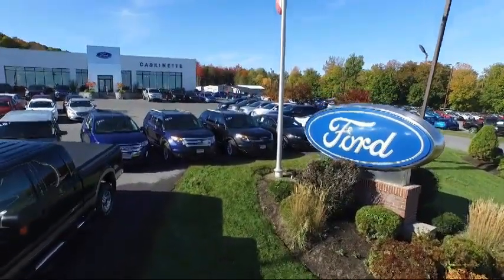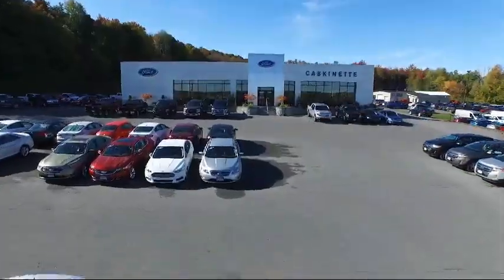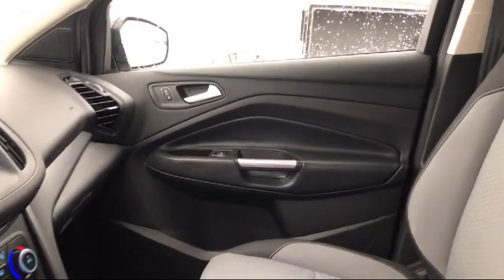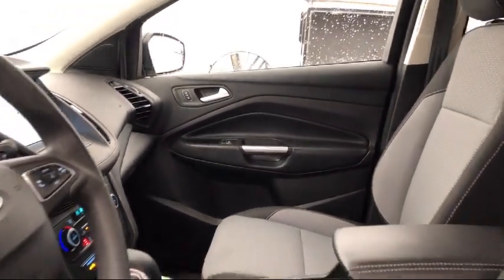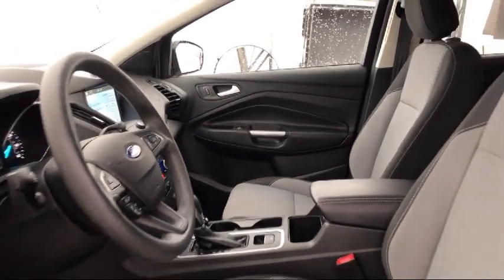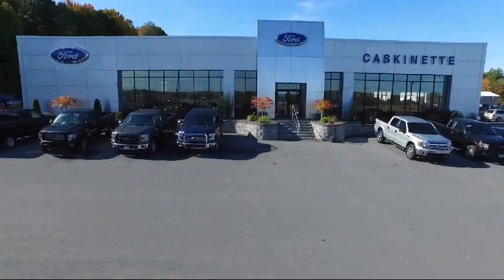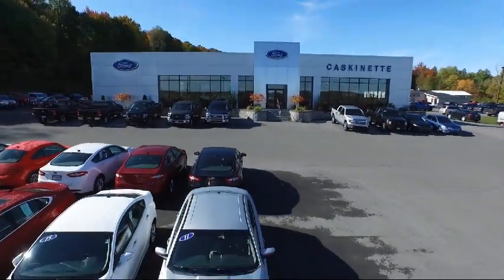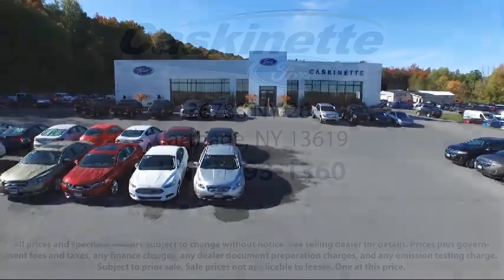2019 Ford Escape SE Sport Utility Carthage Watertown Gouverneur Syracuse Utica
2019 Ford Escape SE Sport Utility Stock Number: 9793B Vin:1FMCU9GD7KUA85439.

Caskinette Ford
36788 NY - 26